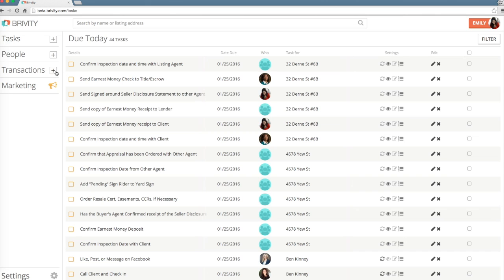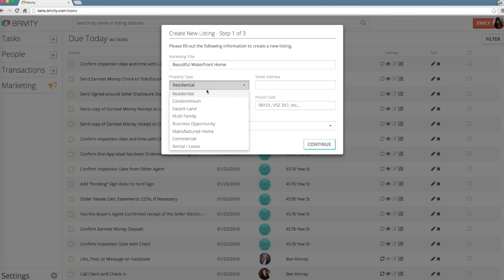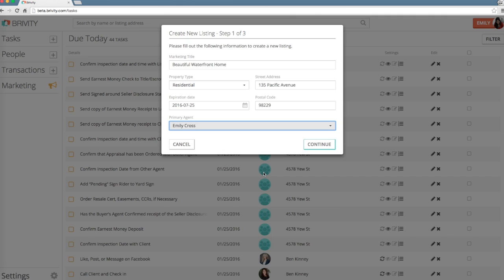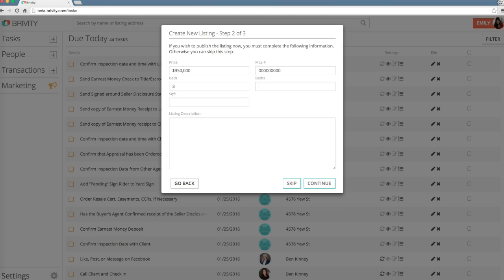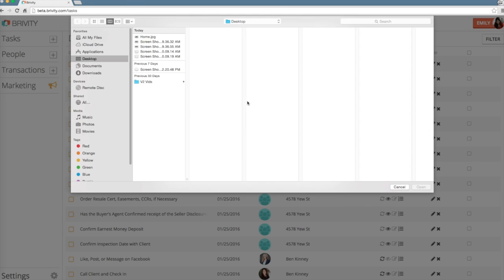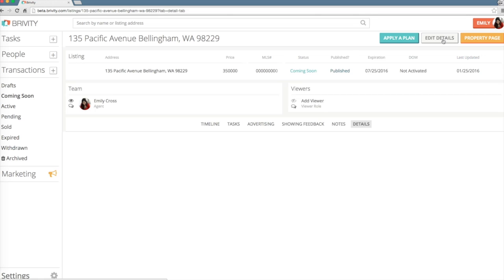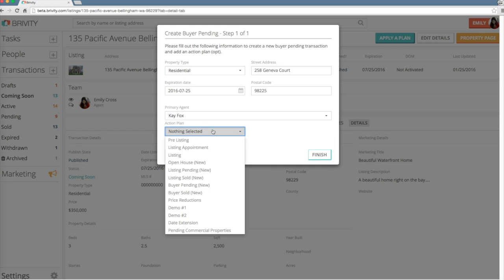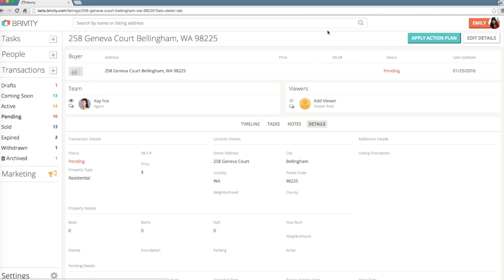Adding a New Transaction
This video is about Adding A Transaction in Brivity CRM.